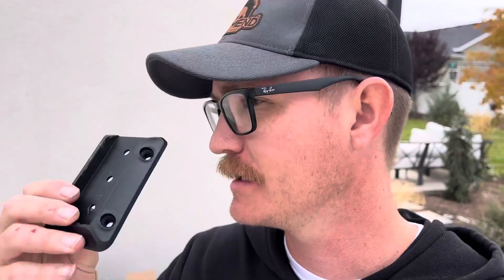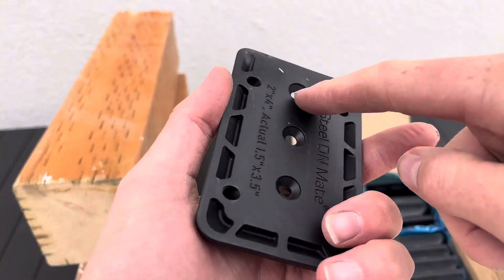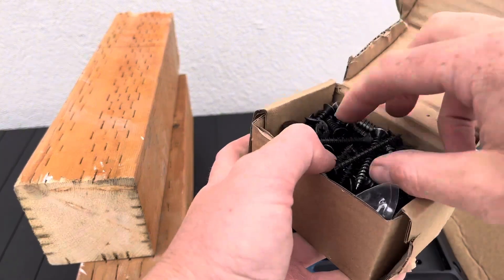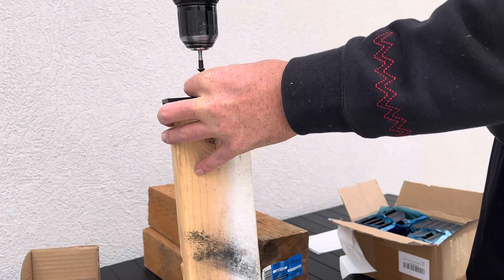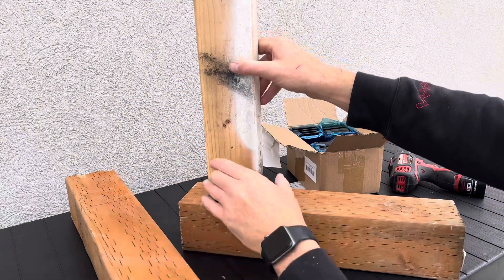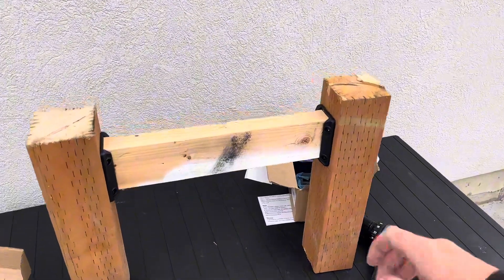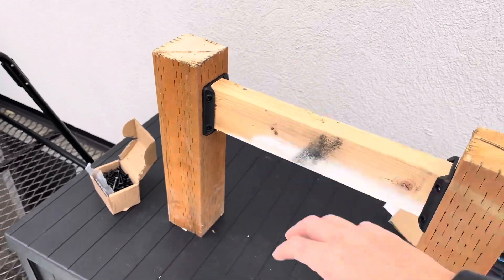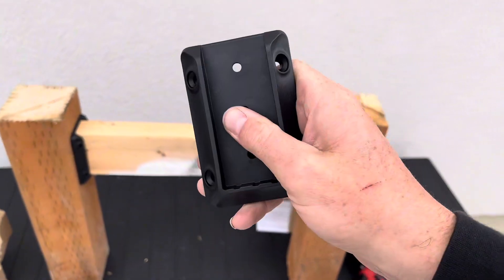Steel DN Mate Deck Railing Bracket Review | Upgrade Your Outdoor Space with Style! 🛠️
🌟 Elevate your deck aesthetics with the Steel DN Mate Deck Railing Bracket! In this detailed review, we explore the features and functionality of this sturdy bracket, designed to add a touch of elegance to your outdoor space. From easy installation to its durable build, find out why this deck railing bracket is a game-changer. ⚙️

🏡 Key Features:
- Heavy-duty construction for durability
- Sleek design for a modern and stylish look
- Easy installation with adjustable sizing
- Weather-resistant coating for long-lasting beauty

💪 Strength and Stability:
Discover how the Steel DN Mate Deck Railing Bracket holds up against the elements and provides the stability needed for your deck or balcony railing. We'll discuss its load-bearing capacity and overall performance in enhancing your outdoor living experience.

💡 Easy DIY Upgrade:
Learn how simple it is to transform your deck with these stylish railing brackets. Whether you're a seasoned DIYer or a first-time homeowner, we'll show you how to install the Steel DN Mate brackets effortlessly.

Ready to upgrade your outdoor space? Click the link below to find the Steel DN Mate Deck Railing Bracket on Amazon and see why it's a popular choice for those seeking a perfect blend of style and functionality!